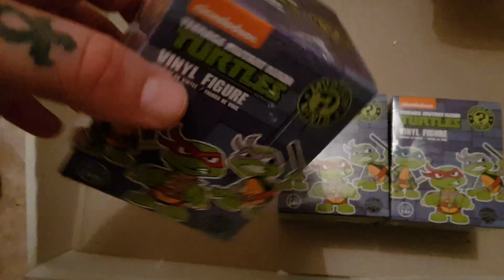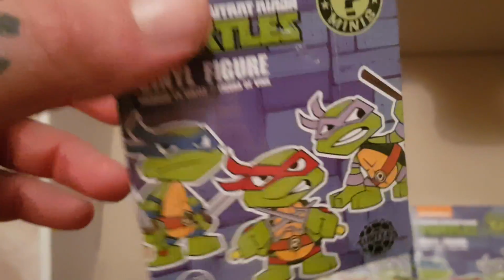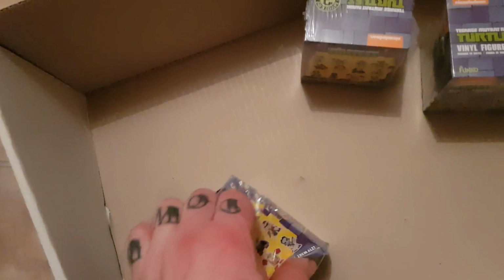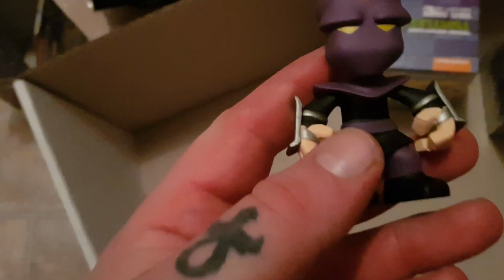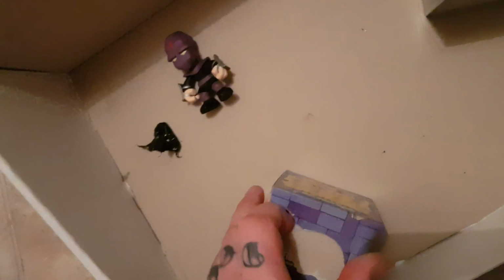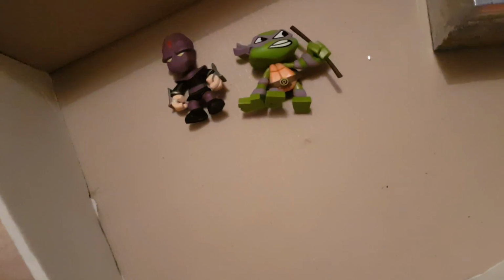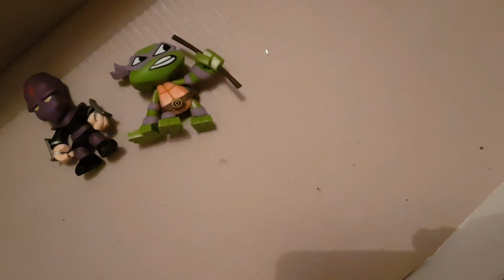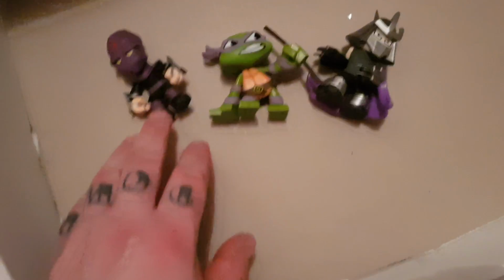Ninja turtle figures opening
Like if you enjoy